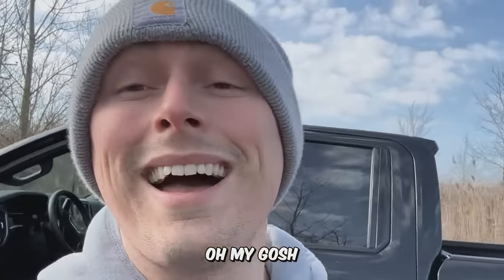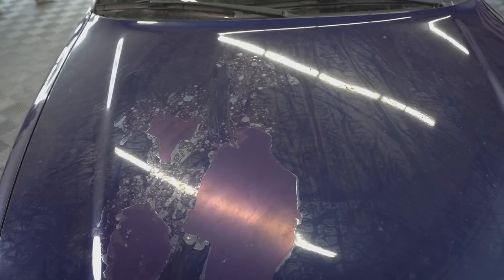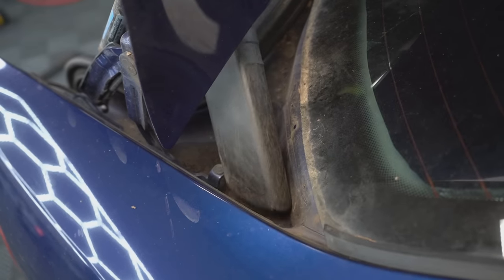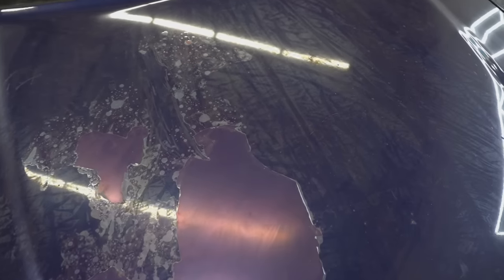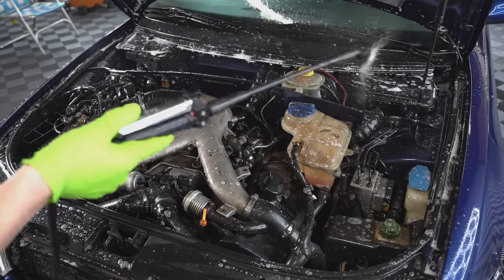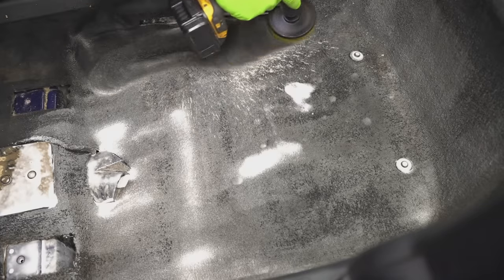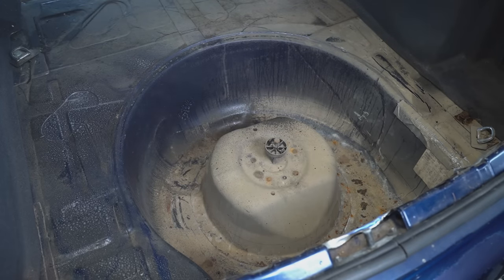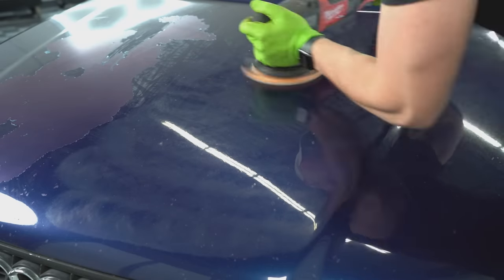Disaster Barnyard Find | Audi B5 S4 | First Wash in YEARS! | Car Detailing Restoration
ABANDONED Audi B5 S4 Found In Scrap Yard! Detailing & Saving A RARE Disaster Car! Today, we tackle the interior & exterior of an Audi B5 S4 that was abandoned in a scrap yard about to be crushed,  that is covered in mold, dirt & debris that hasn't been detailed in years that will require us to pressure wash the entire exterior, followed by a wash, clay bar and then polishing the paint to bring back its shine and a full interior detail including mold removal.